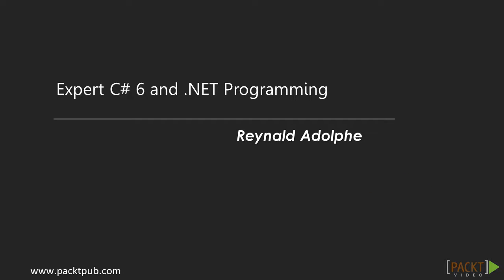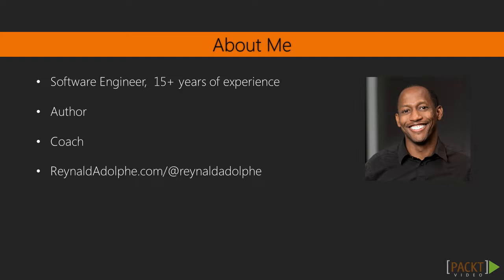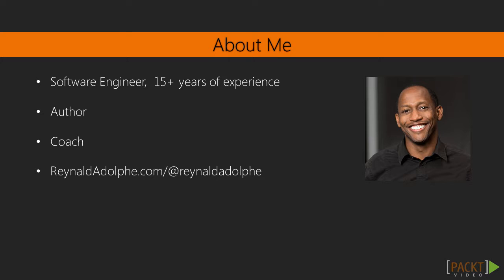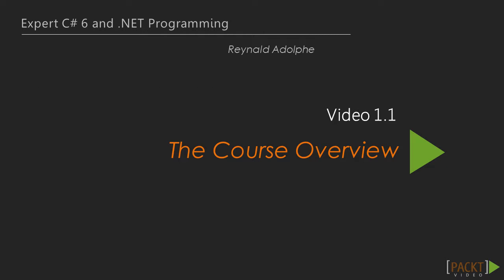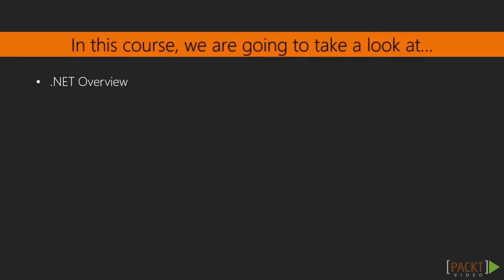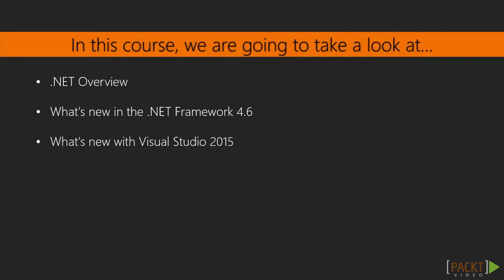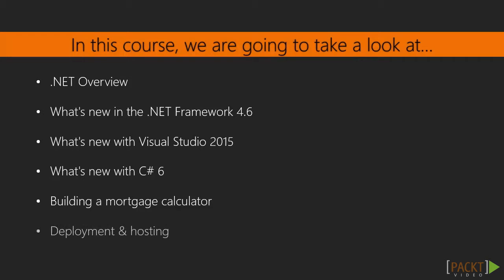Expert Programming in C# and .NET : .Net Overview | packtpub.com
Expert Programming in C# and .NET : The Course Overview | packtpub.com